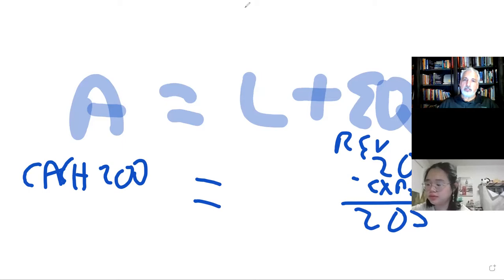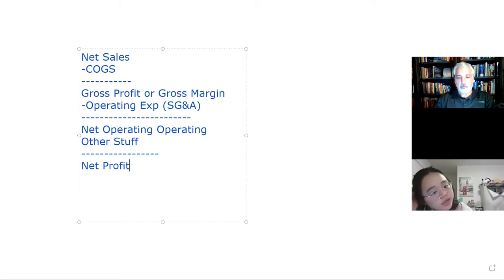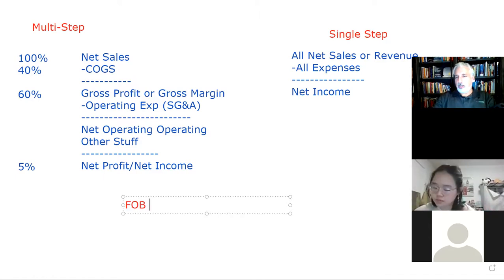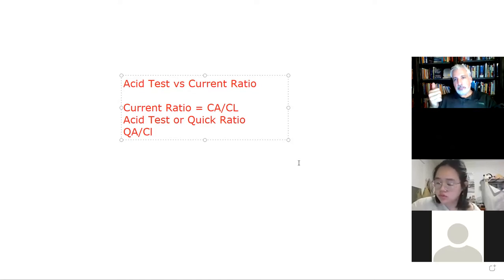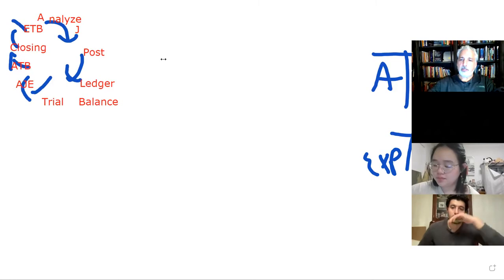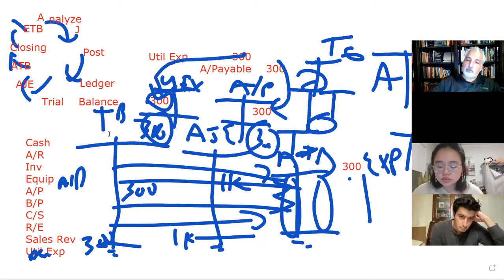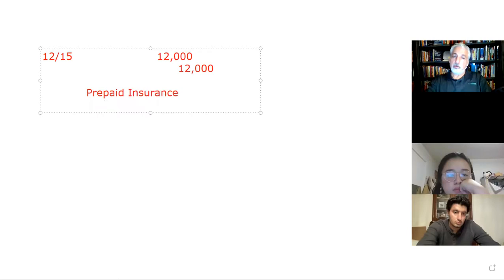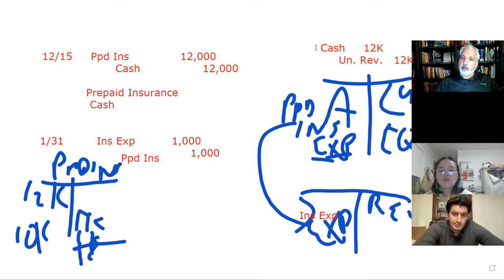ACTG 201 Exam Review Chaps 1 4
Zoom session on 9/28/21 as exam review for Chapters 1-4 exam. Run time approximately 50 minutes.